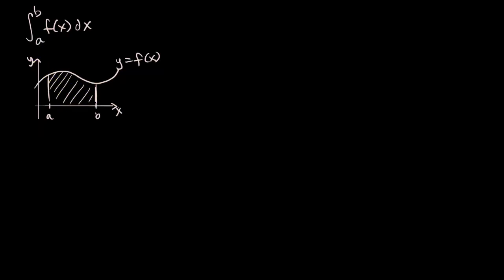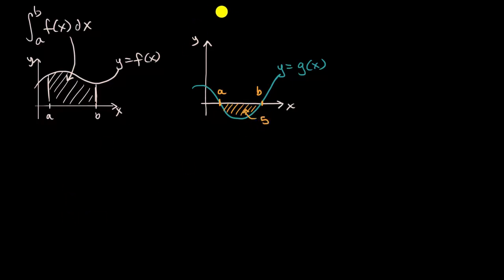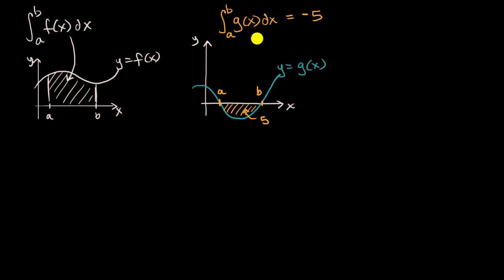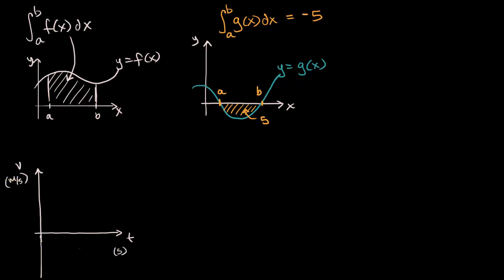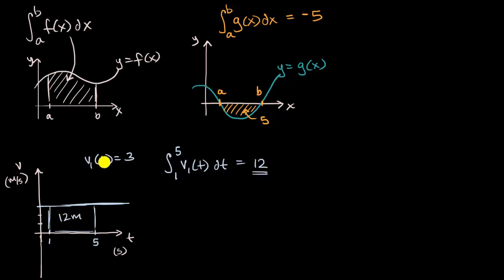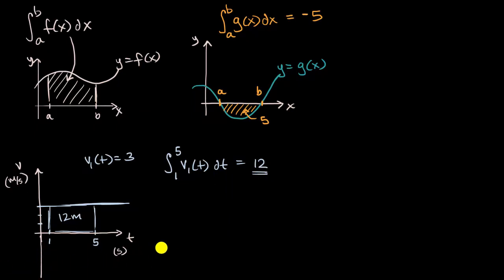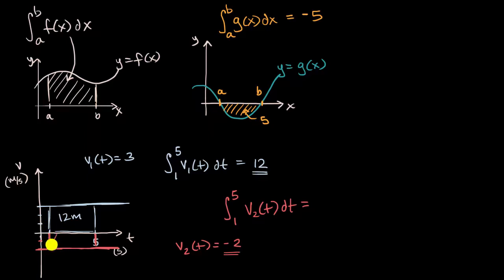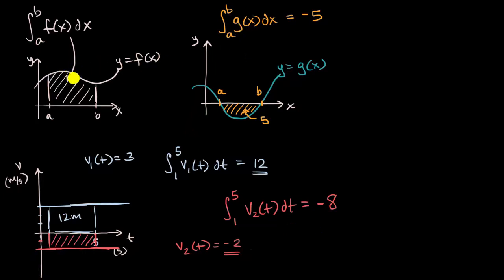Math Integral Calculus - Negative definite integrals